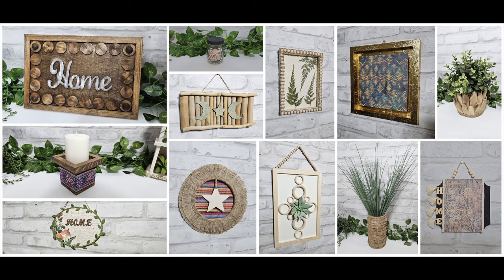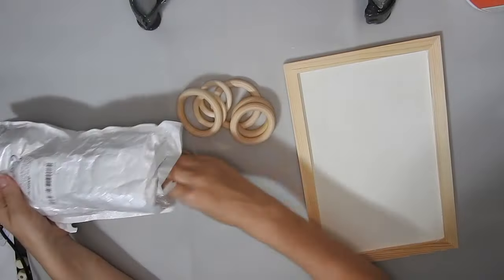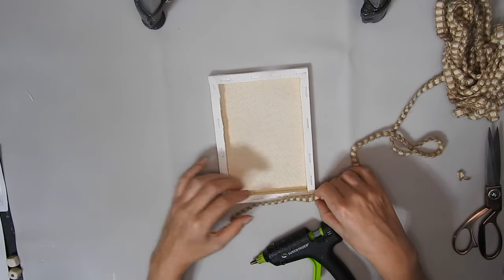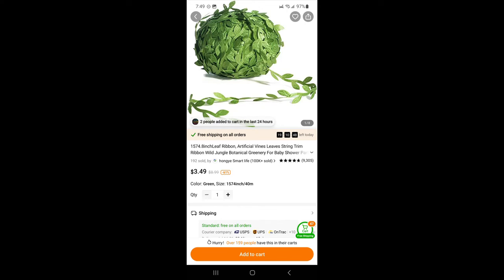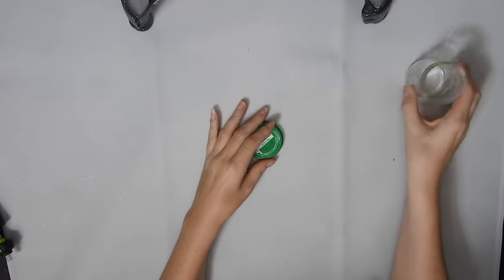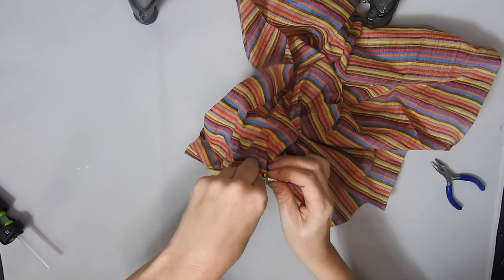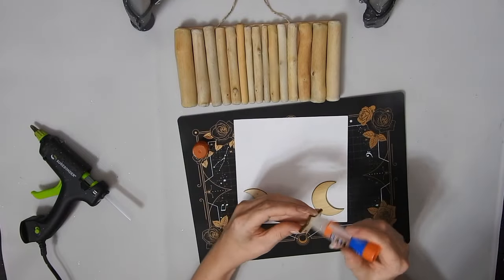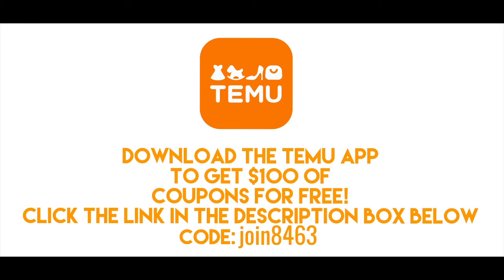THE TRUTH ABOUT TEMU! TEMU GEMS 2023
Hi, in this video I made 12 DIYs with craft products from the TEMU app.

Products mentioned:
10pcs Paint Brushes Set $1.85💰
3pcs Angle Shape Oil And Acrylic Painting Brush Set $7.49💰
Wood Slices Unfinished Round Wood Coins For DIY $4.99💰
Natural Oval Driftwood Pieces Wooden Shapes For Craft $8.99💰
0.55 Pounds 3.9Inch Natural Driftwood Pieces Craft Sticks $7.49💰
100 Sheets Imitation Golden Silver Foil Paper Leaf Gilding DIY $2.93💰
1pc Craft Knife With 9PCS Exacto Knife Blades Refills (#11, 16, 17) $1.79💰

Temu offers:
-Back to school shopping down to 99￠